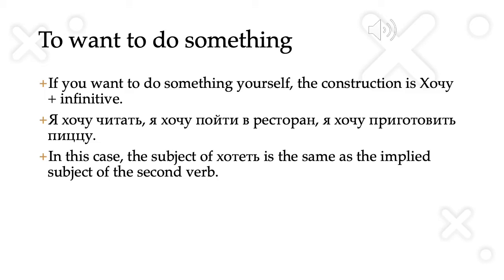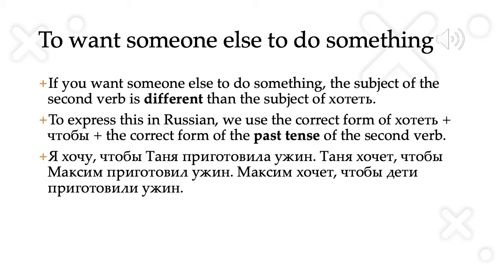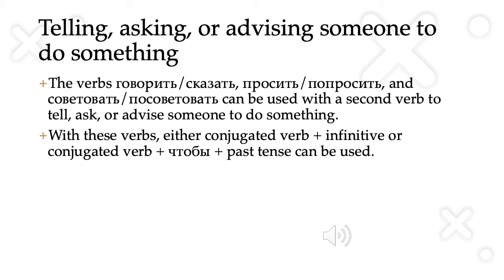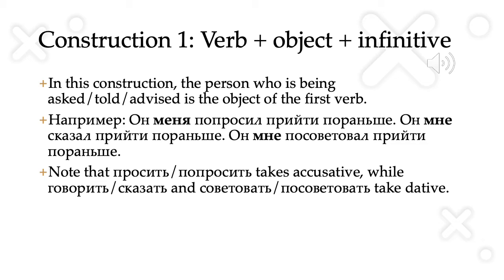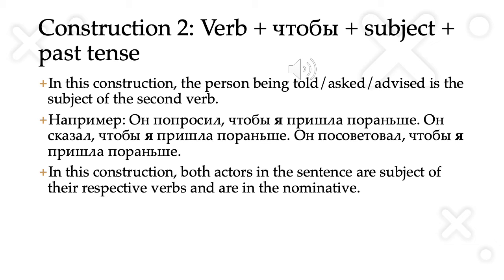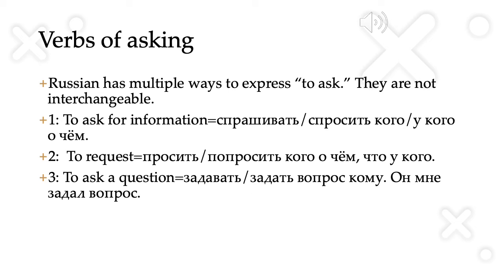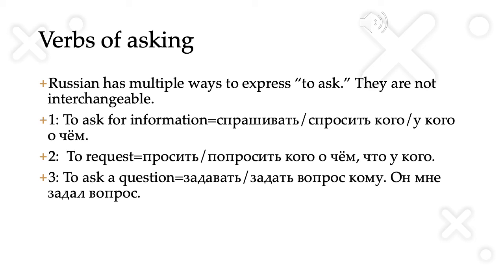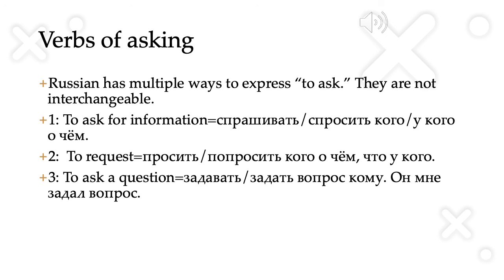RUS 210 Lecture 11.4 Commands, Advice, and Wishes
The construction хочу, чтобы, how to express advice, commands, and wishes, and verbs of asking in Russian.